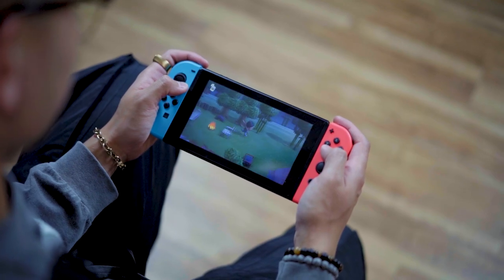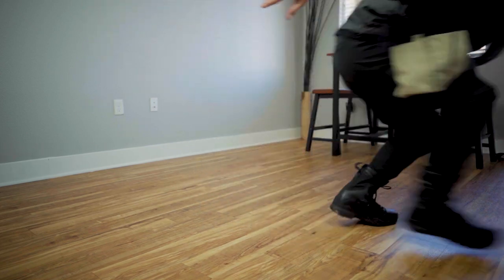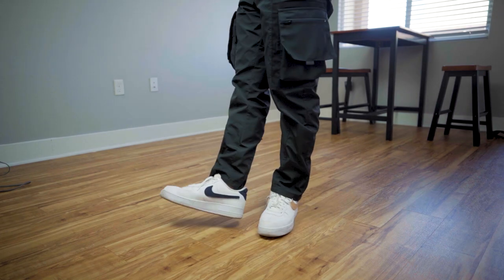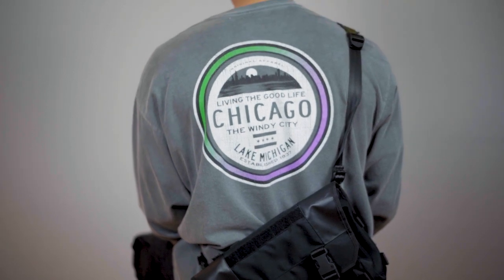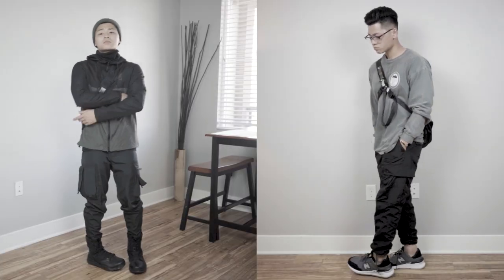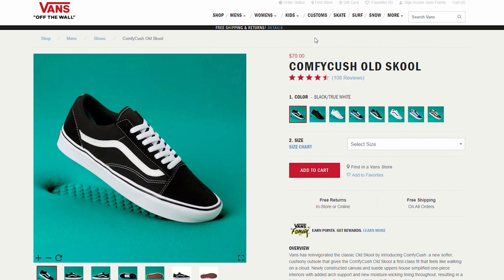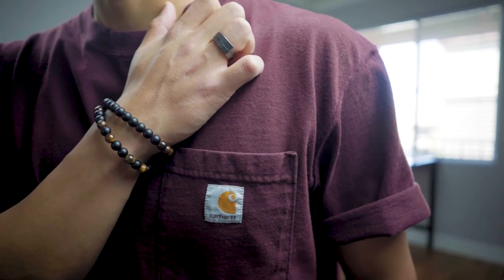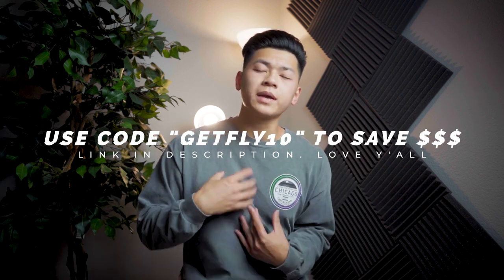4 Outfits 4 Different Styles | Spring Lookbook 2020 (Quarantine Edition)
Other items worn in the video

All the rings, bracelets, beanies etc from Amazon

5.11 Tactical Cargos

Vans Old Skool (Regular)
Vans Old Skool (Comfy Cush)
Vans Old Skool (Pro)

Carhartt Shirt

New Balance 997s

All of my camera gear I use for Instagram and videos:

My office setup for background and work:

In this video I've got 4 outfits in 4 different styles. Techwear, streetwear, mens casual wear. I got the whole bunch. I like to have a diverse wardrobe and style but you do you. Help ya boy out by giving this video a like. Stay safe and healthy fam